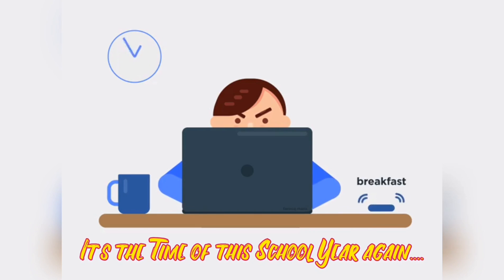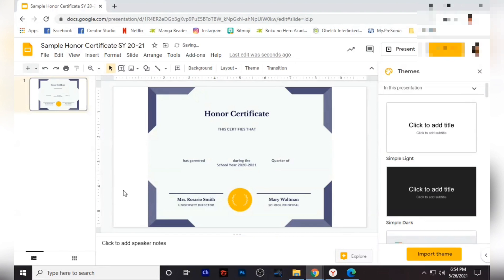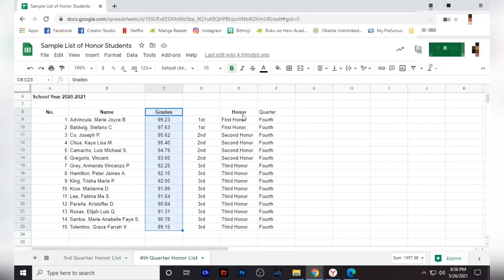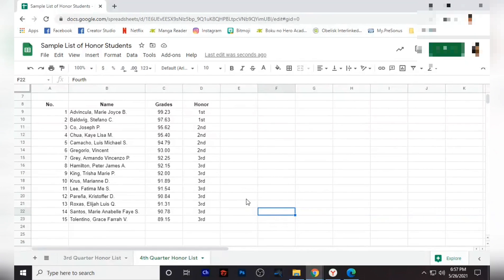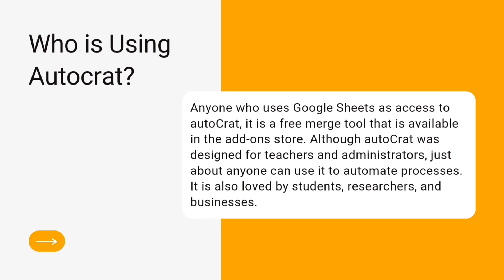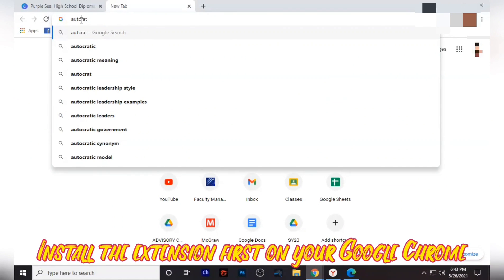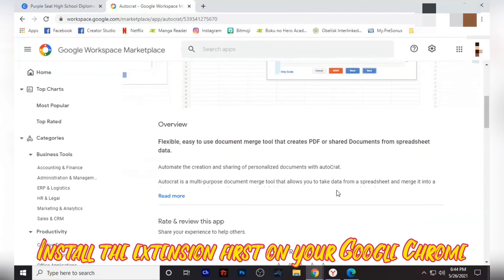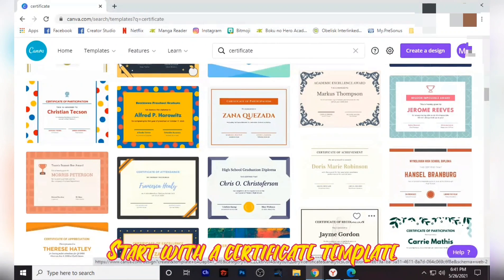Using Autocrat | Making Bulk Certificates at once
Hello everyone,

To all the teachers, students, speakers, trainers, etc. I hope you will find this video helpful as you create your certificates.